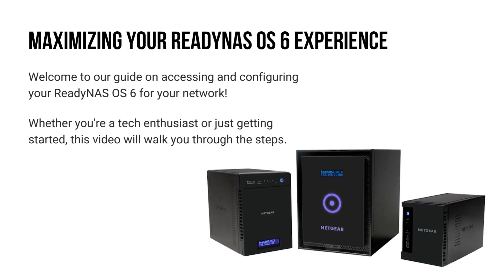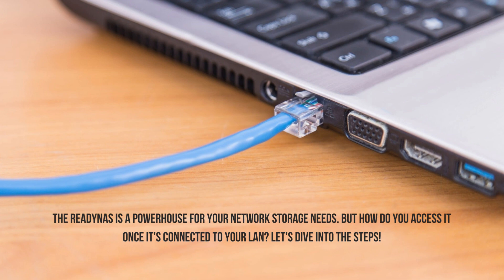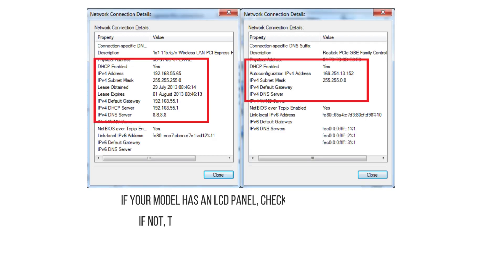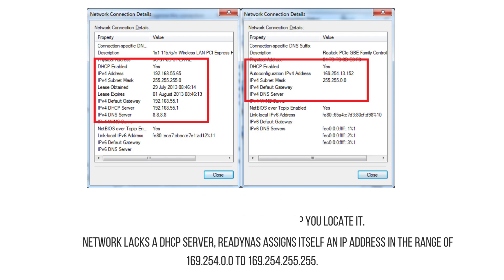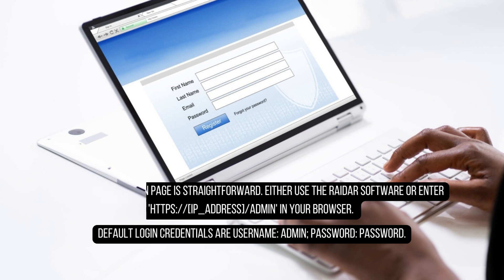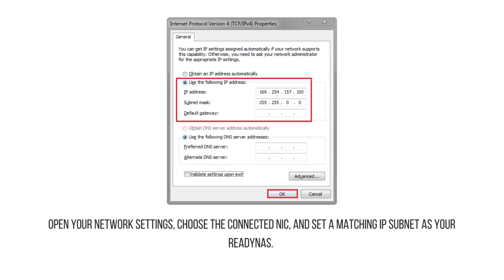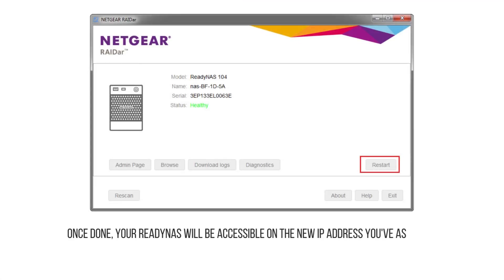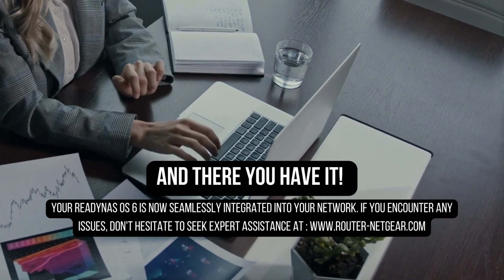How to access the ReadyNAS OS 6 storage system after installing it on a Local Area Network?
To access the ReadyNAS OS 6 storage system on your Local Area Network (LAN), connect to the same LAN as the ReadyNAS, find its IP address, and enter it in a web browser. Log in with your credentials to access and manage the storage system.